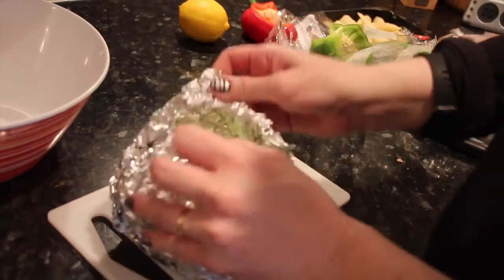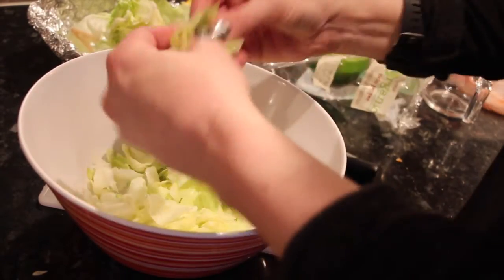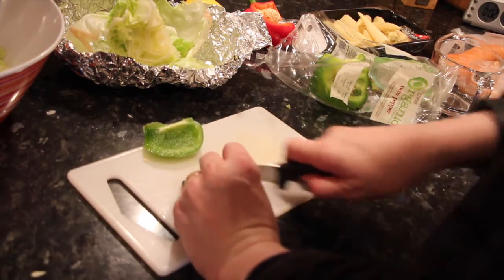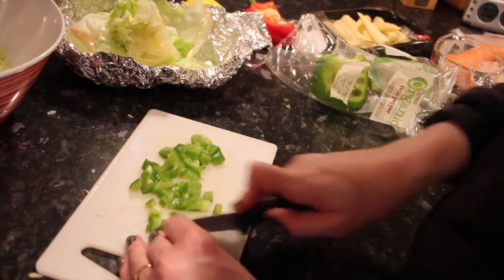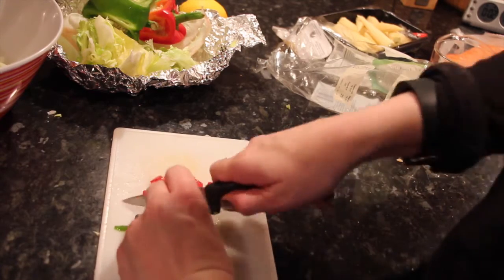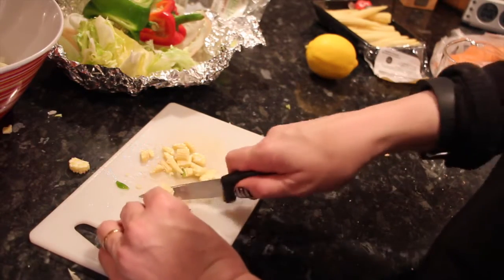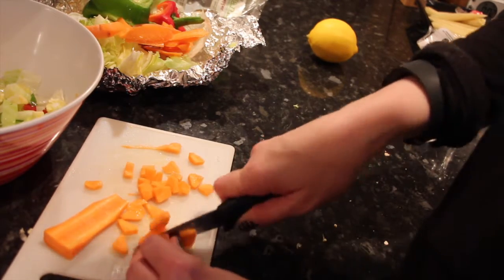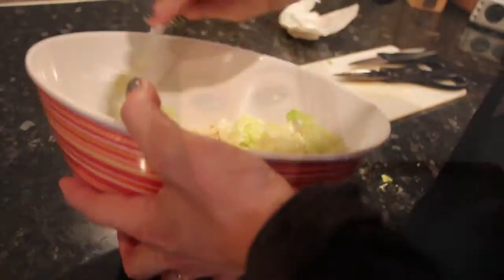Healthy Lunch - Chicken Salad - 300 Calories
Finally another healthy meal idea :0) Yummy chicken salad. x

Makeup today:

**Please note - if you see "Buy it here" links, they are most likely affiliate links - I currently only affiliate with Amazon and Boots, so if the product I've reviewed can be found there, I will link it. It doesn't cost you anymore of course :0) What it means is that I get a few pence of the sale for putting the link here. x